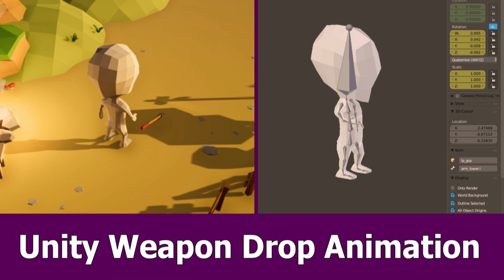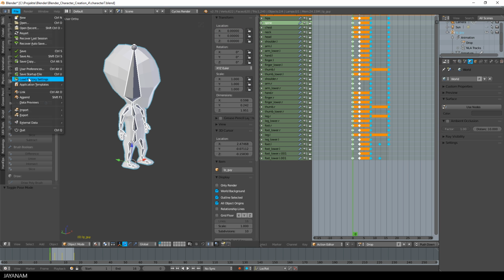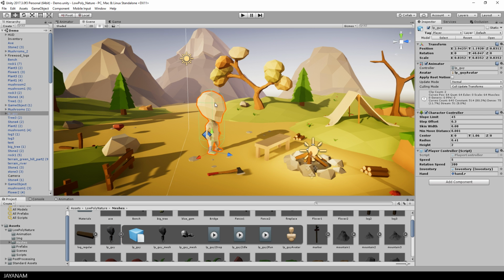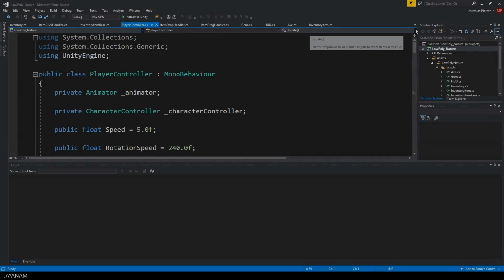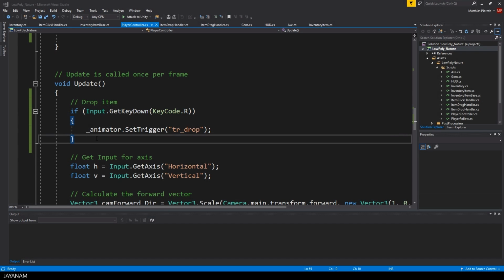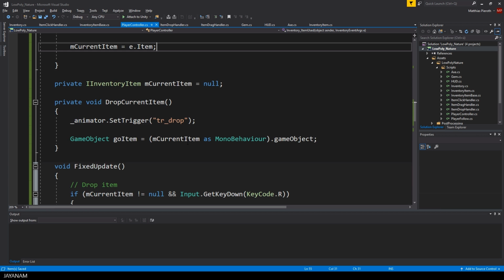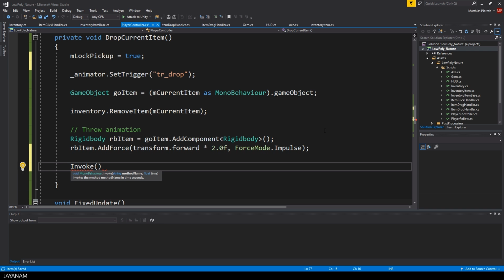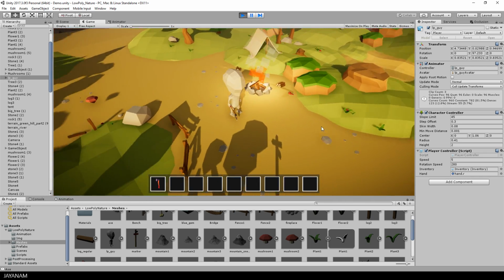Unity Inventory : Drop Weapon Animation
In this part of the Unity inventory tutorial I show how to add a drop weapon animation for the character and how to actually drop the weapon to the ground by using a RigidBody component.